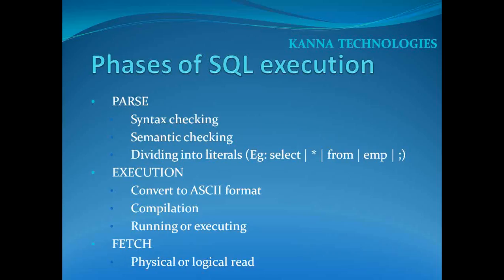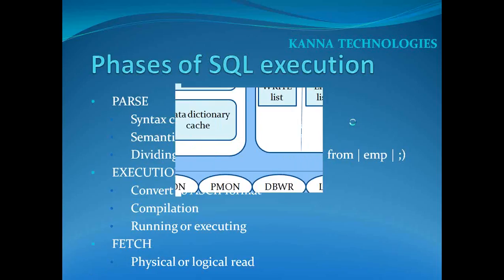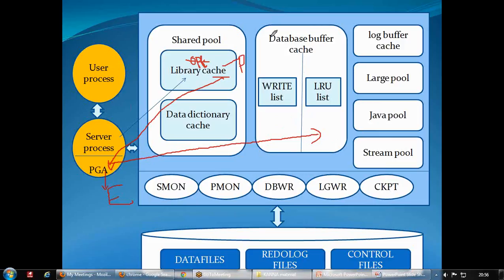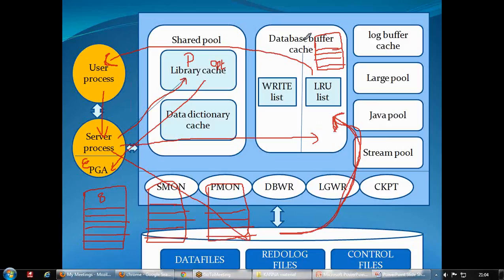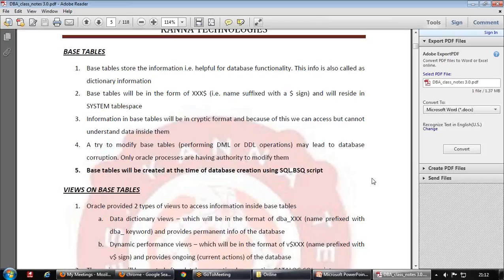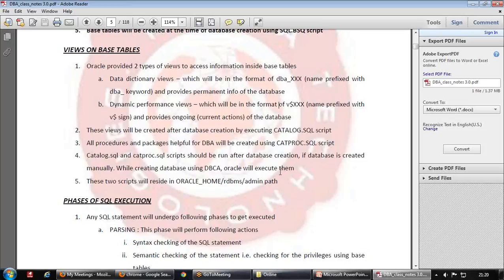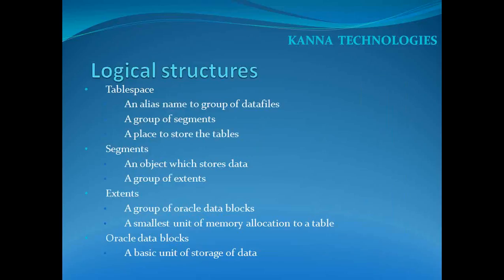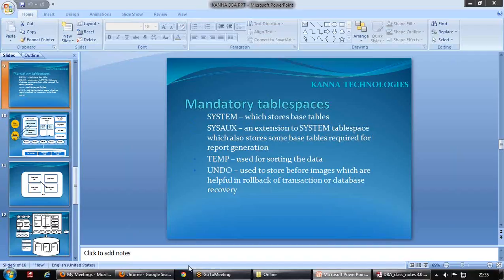2013 07 12 20 40 BDO3